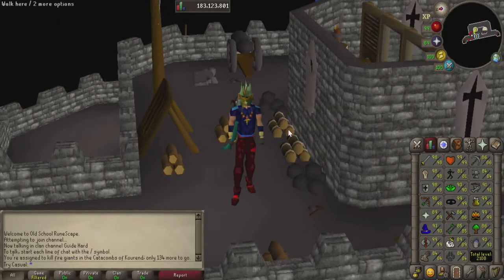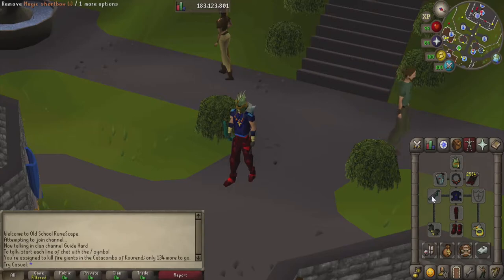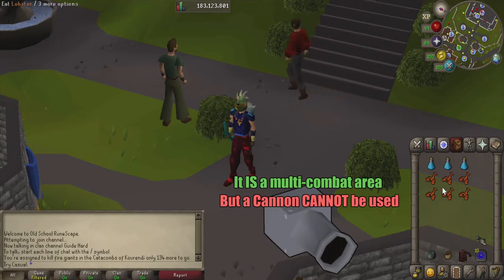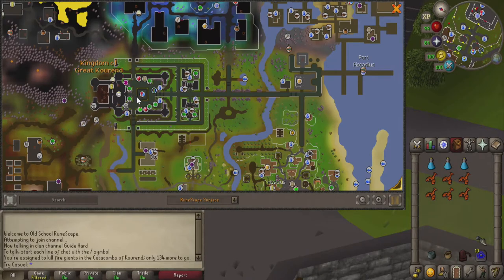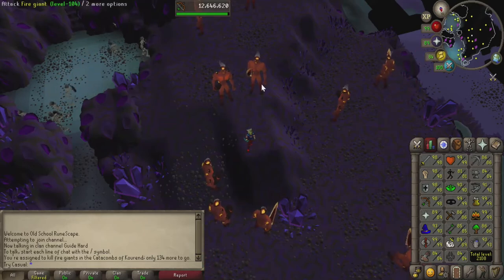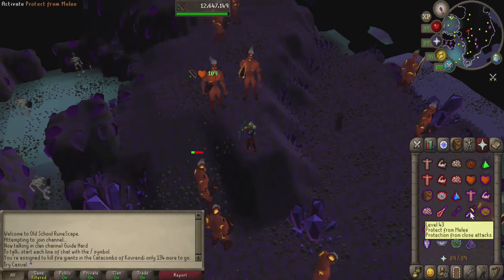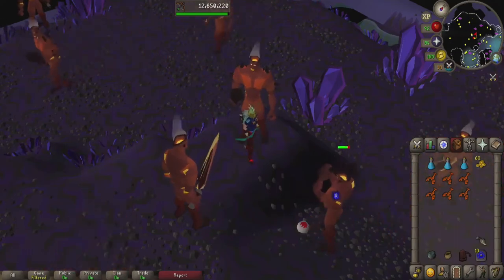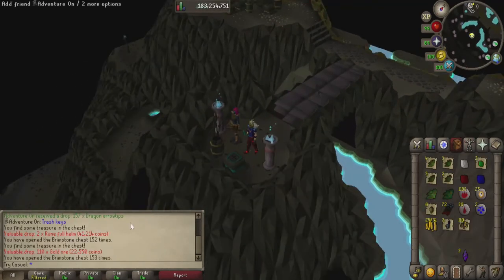Fire Giants in the Catacombs of Kourend (29)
In this quick slayer guide, we'll be going over everything you need to know about killing Fire Giants while on a Konar task.

Osrs username: Try Casual

0:00 - Intro
0:25 - Gear
1:05 - Inventory
1:55 - How to Get There
2:42 - In the Dungeon, Safespot
3:40 - Task Stats (Xp, Loot, Time Spent)
4:00 - A Few Words From Me :)